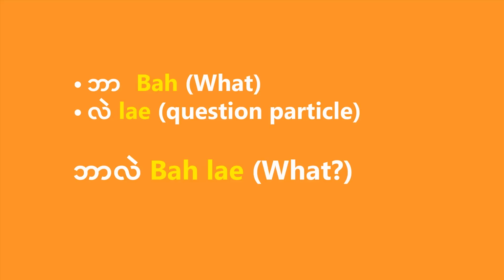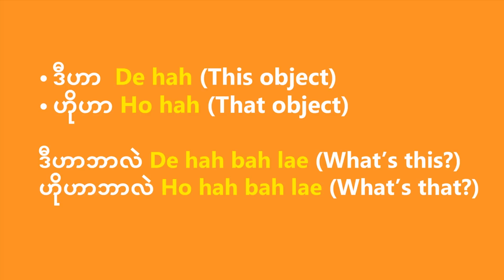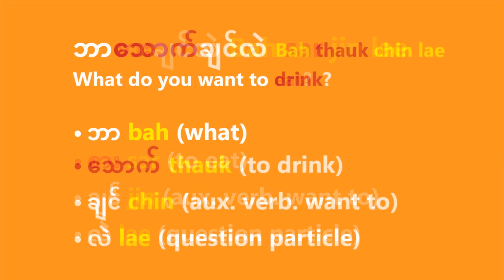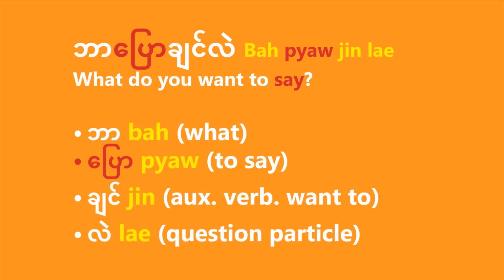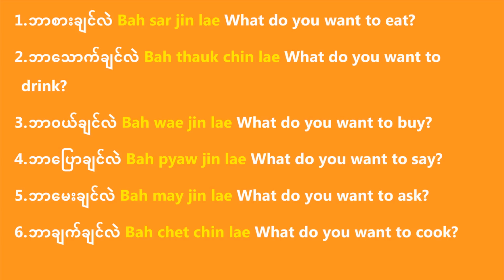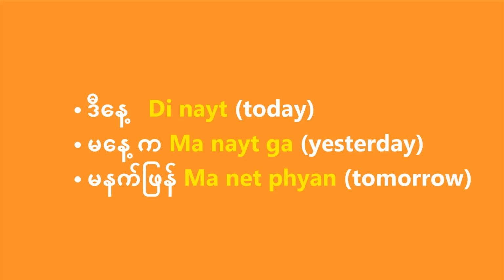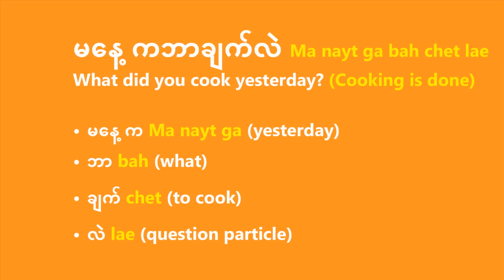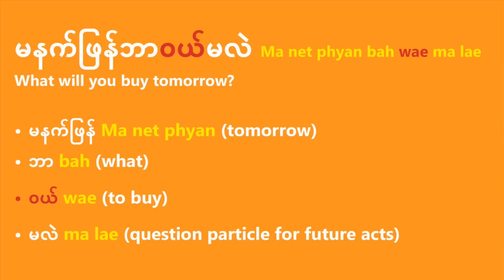Beginning Burmese - Asking What Questions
Beginning Burmese lesson, Burmese language tutorial, learn to speak Burmese, Burmese grammar, covering What questions.
Kenneth Wong is the author of Survival Burmese Phrasebook & Dictionary (Tuttle Publishing, 2018), and A Prayer for Burma (Santa Monica Press, 2007).